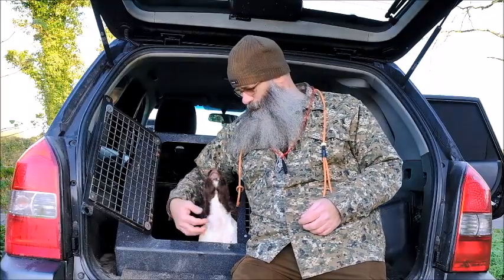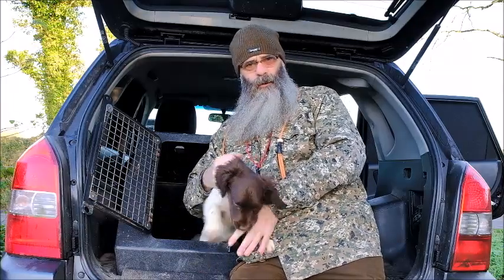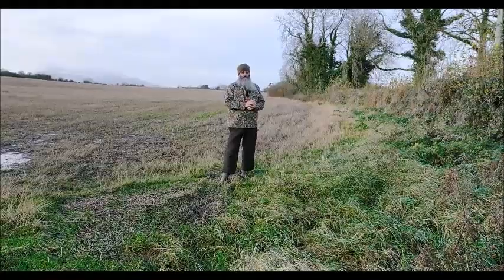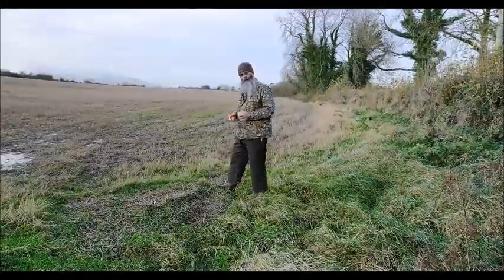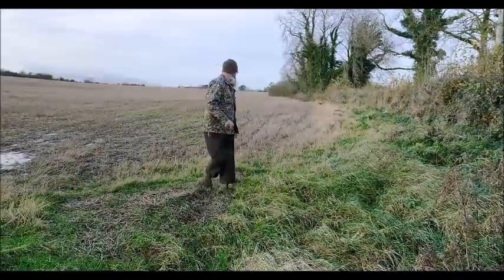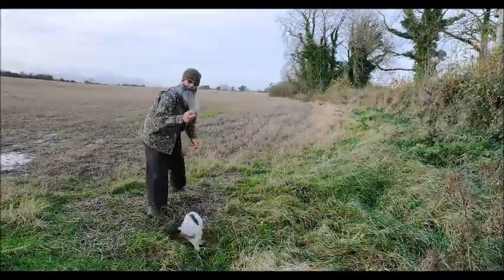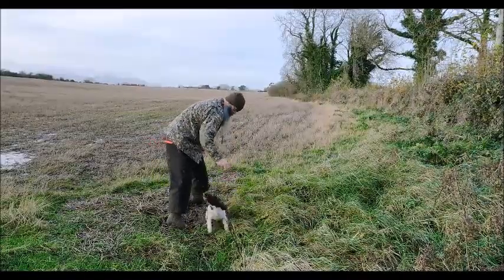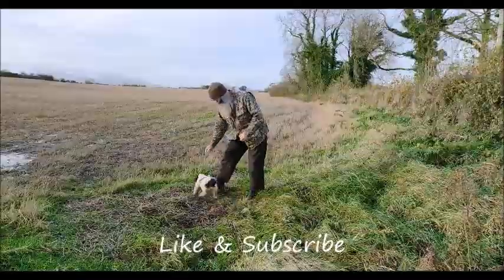Gundog Training.Building confidence in your pup.